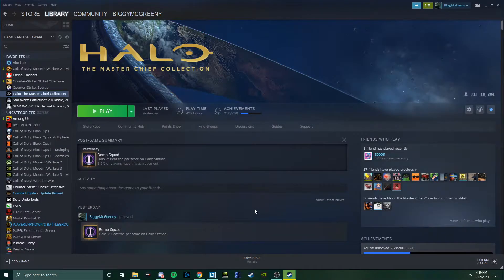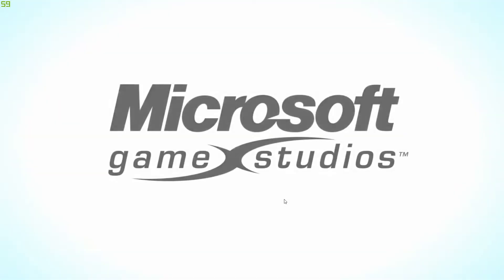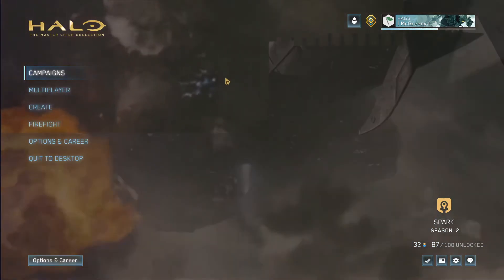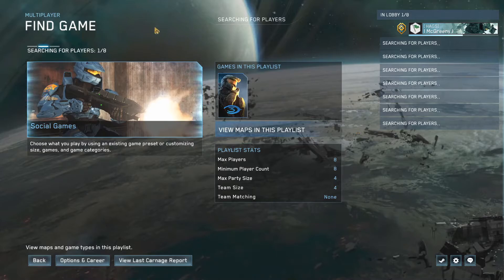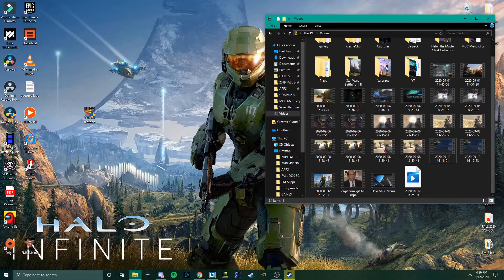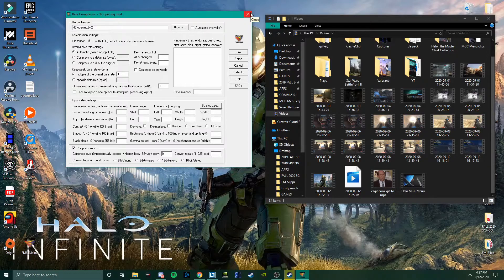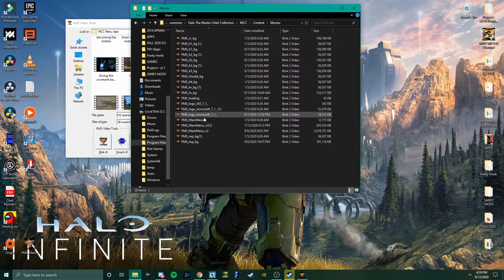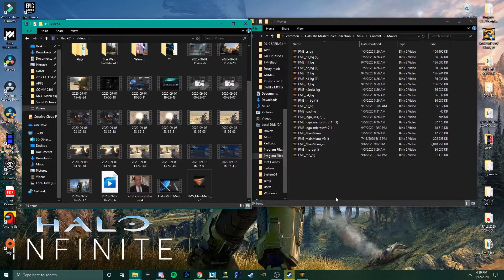How to Have Your Own Custom Menus in Halo MCC PC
I found out about this new cool thing you can do with your MCC on PC.